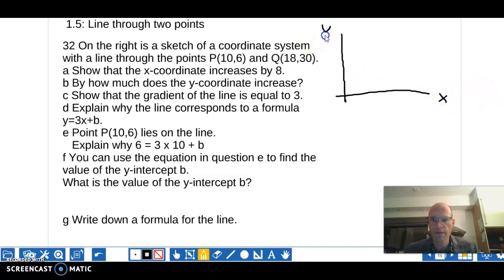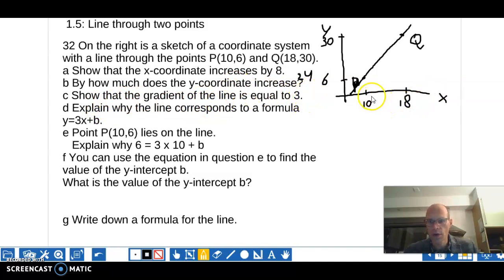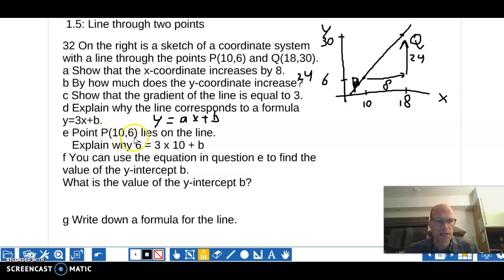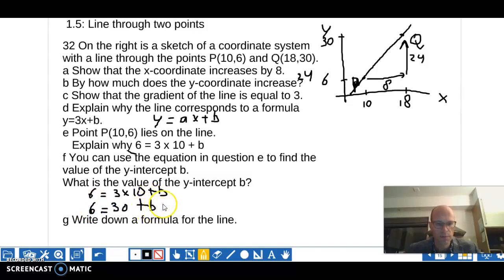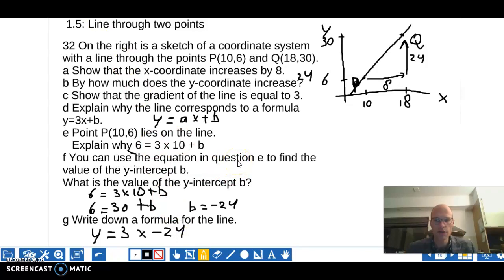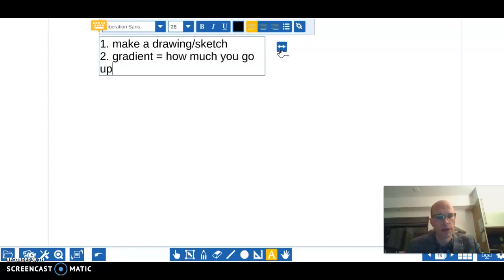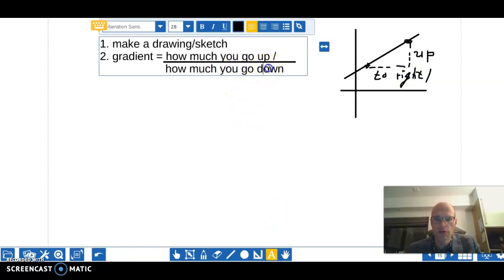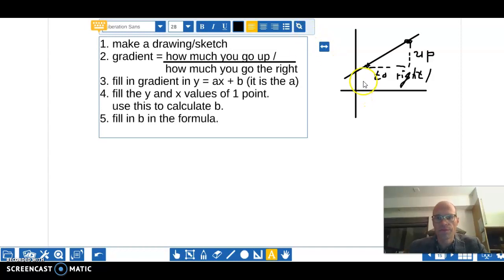1.5 line through two points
How do you make a formula through two given points?